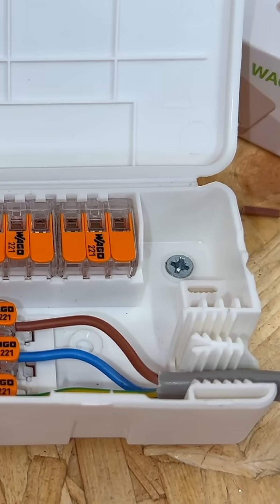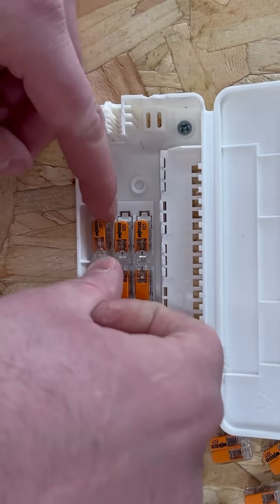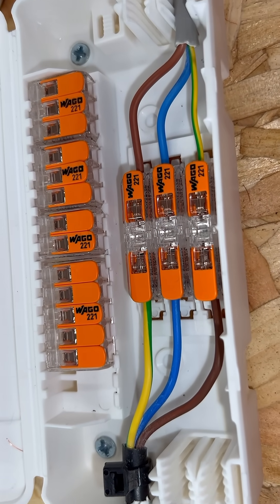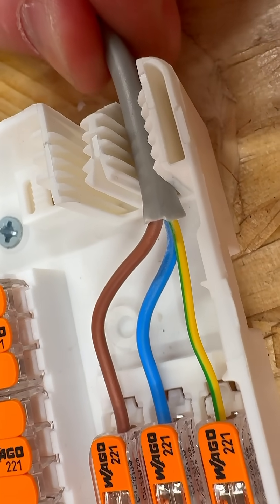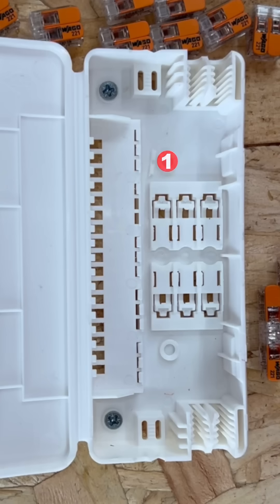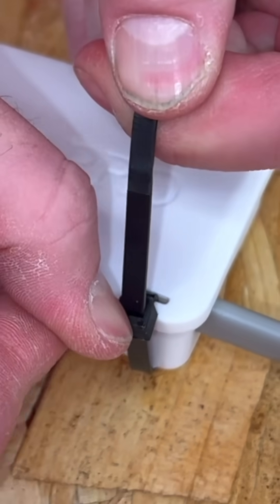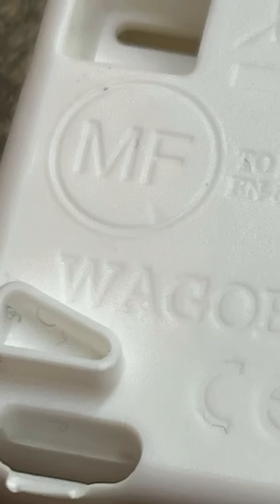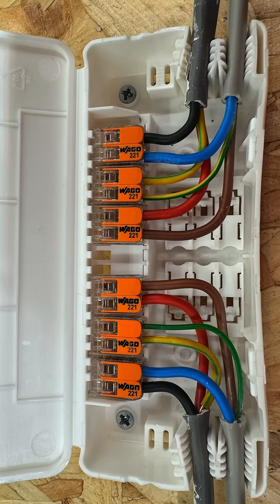Your Junction Box is Holding You Back!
Traditional junction boxes can be frustrating - fixed terminals, limited flexibility, and tricky cable management.

Enter the Wagobox Pro, built to handle up to 21 conductors with a mix of two, three, and five-way connectors. No screws, no hassle - just snap, route, and close. Designed for secure, maintenance-free installations, it adapts to your wiring needs. Ideal for extending ring finals, loop-in lighting, and flex-to-T&E connections.